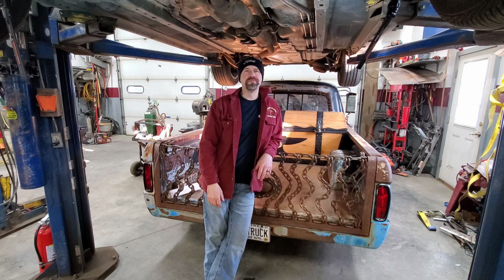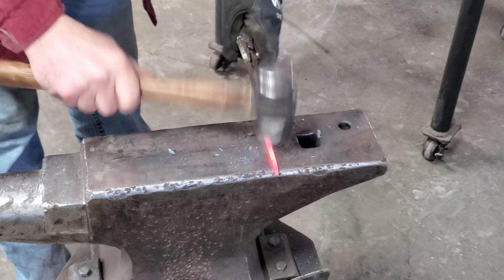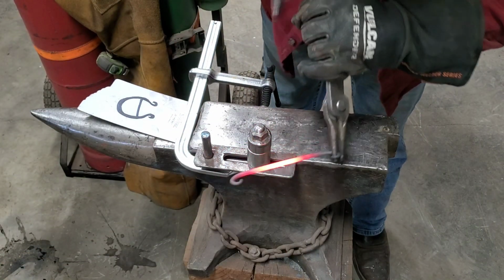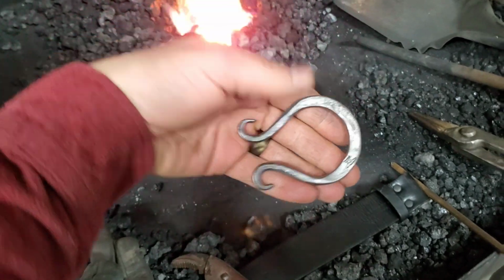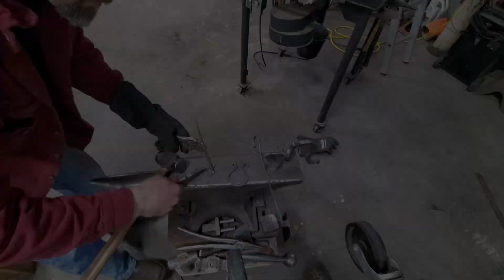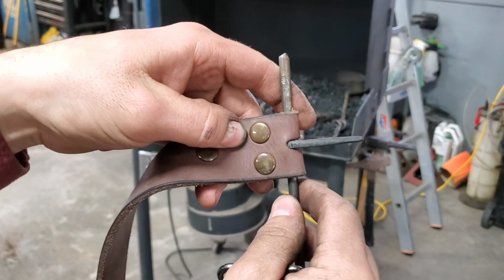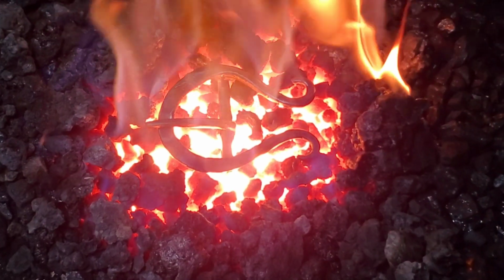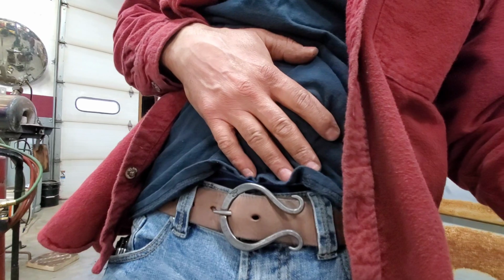Belt Buckle Forged from Scrap ep.11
Dave is at the forge again making a sweet belt buckle. Using some dumpster scored scrap Dave makes 2 belt buckles and is giving one of them away! Enjoy this give away episode, Stay Cheap, Cheesy and Crafty!
 At the end of the video the winner of the Hairpin give away is announced!